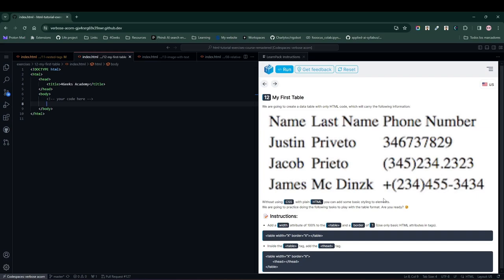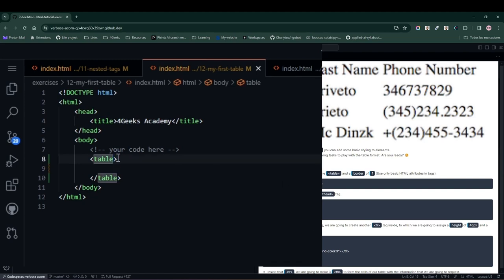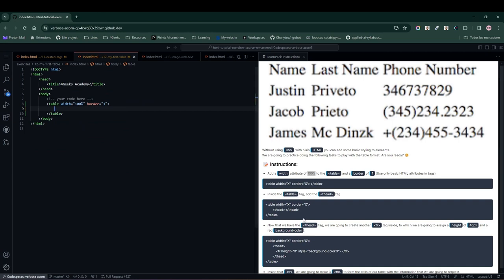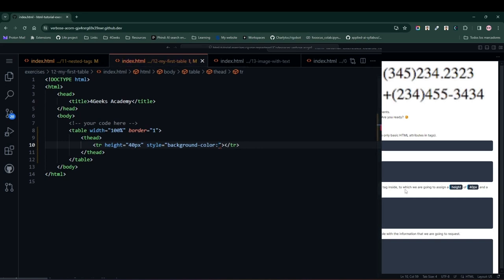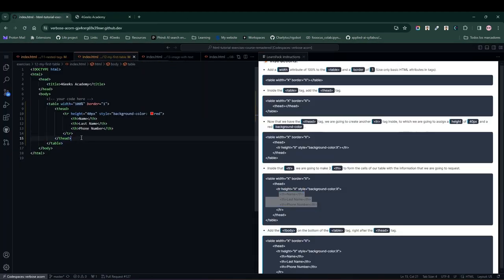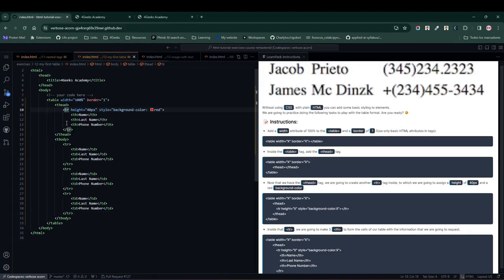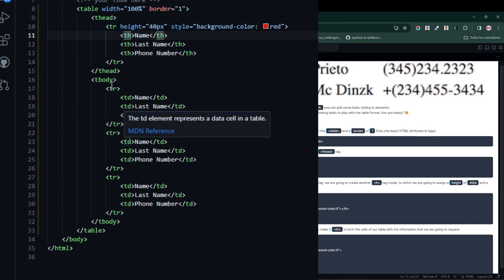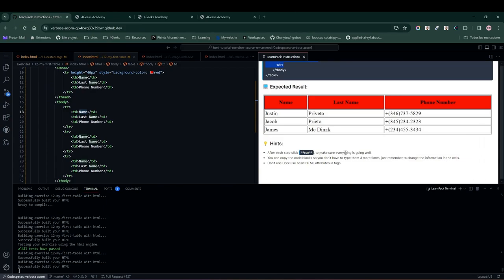12 HTML interactive course -My First Table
Learn how to make your first table and give it basic styling without using CSS!